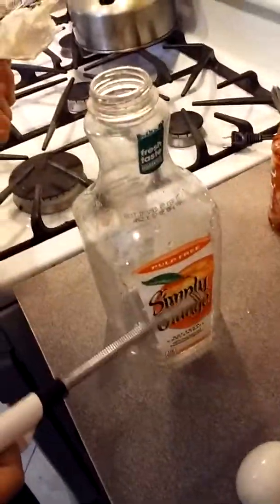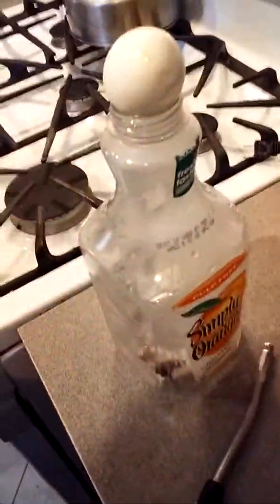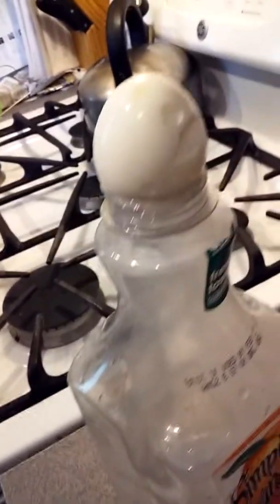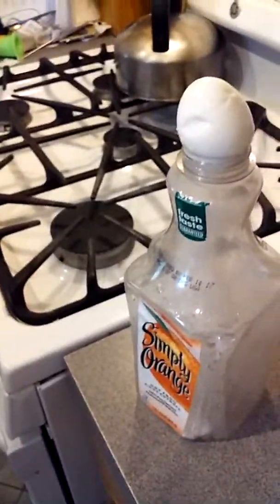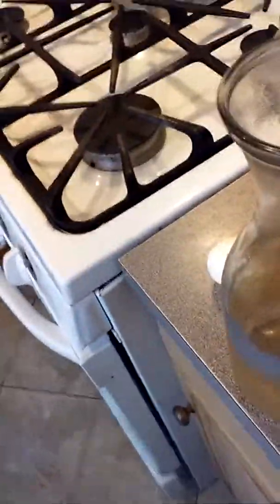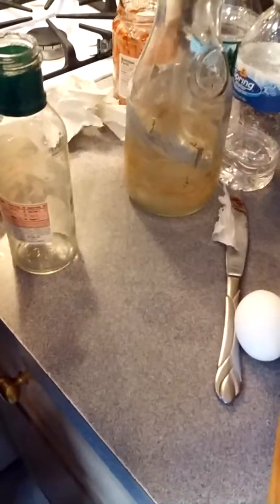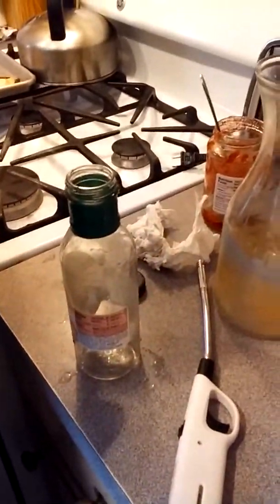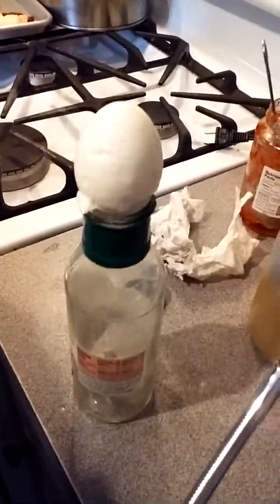EGG AIR PRESSURE EXPERIMENT!!!!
Welcome to another video!! Today we r getting sciencey! We r doing an egg-periment (lol)